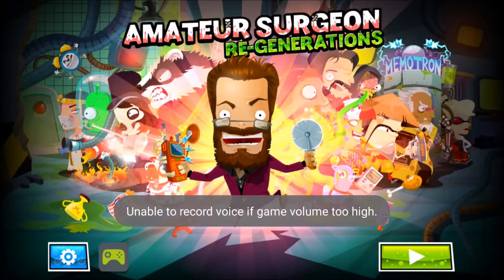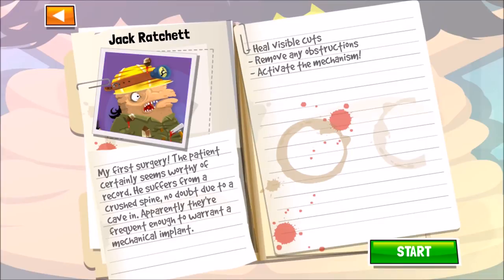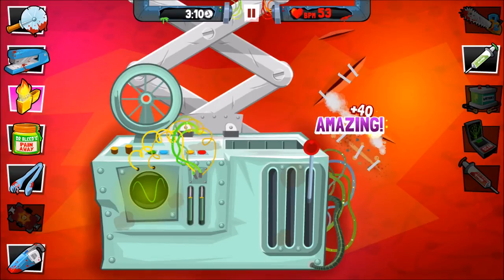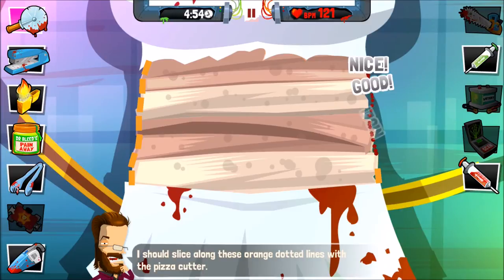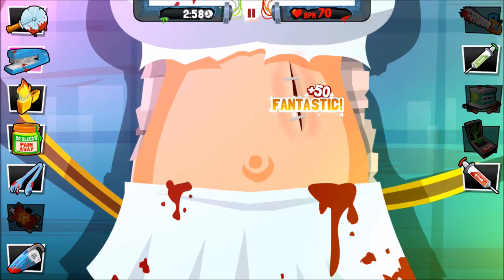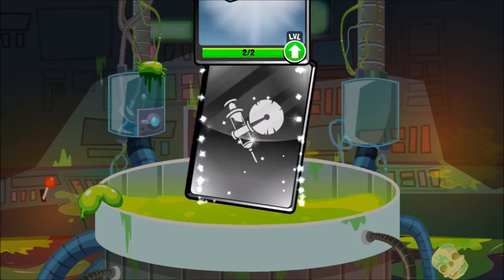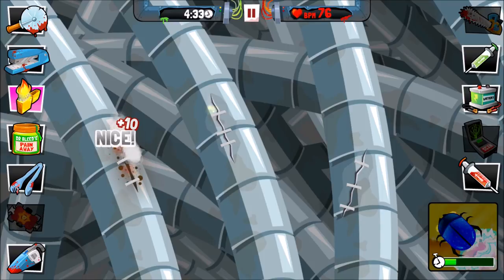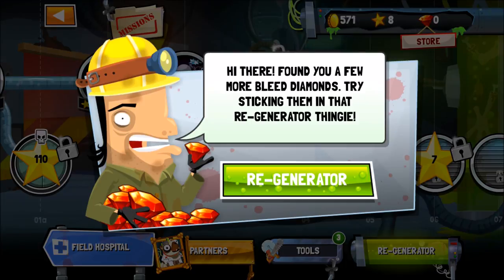Amateur Surgeon 4 - Can I Use the Lighter?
More episodes weekly!